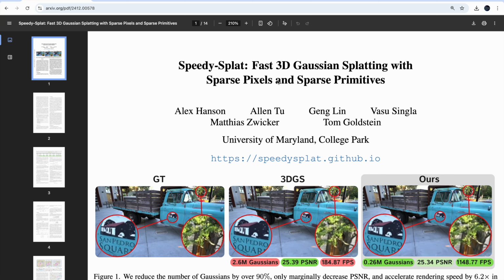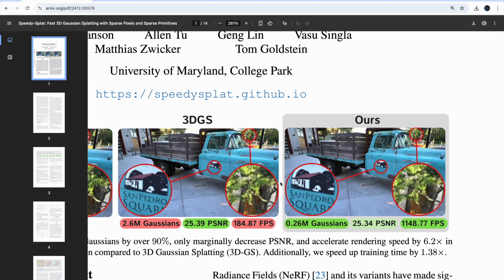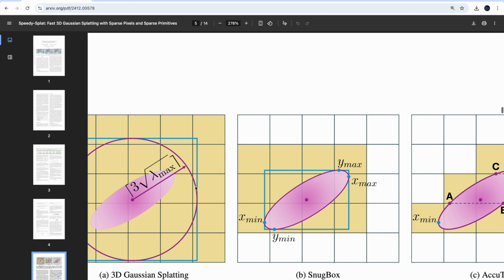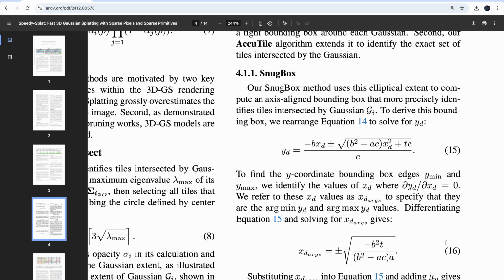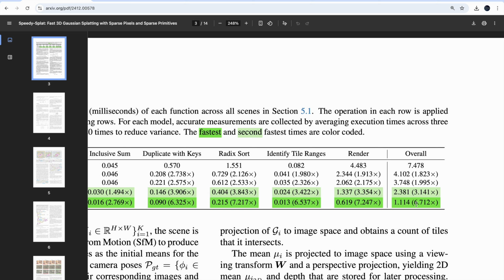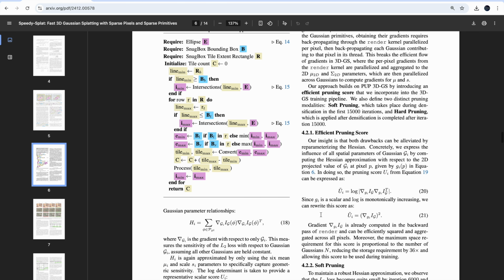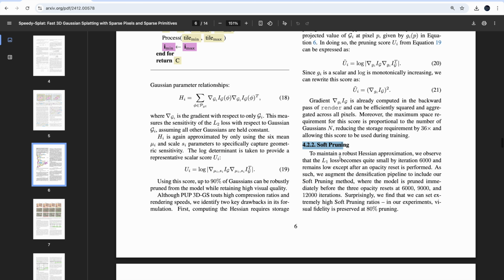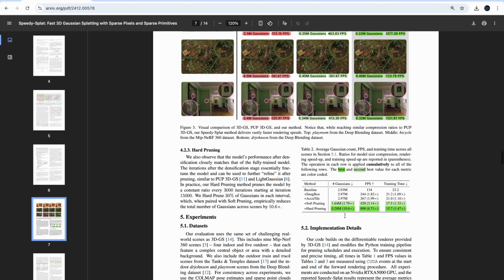Speedy-Splat: Fast 3D Gaussian Splatting with Sparse Pixels and Sparse Primitives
Machine Learning: study of the paper "Speedy-Splat: Fast 3D Gaussian Splatting with Sparse Pixels and Sparse Primitives".